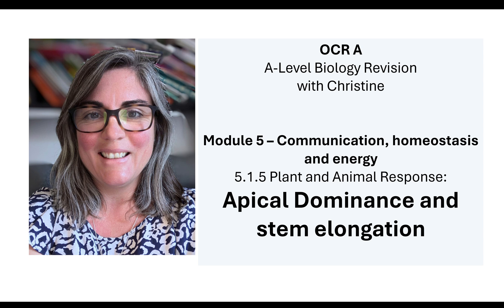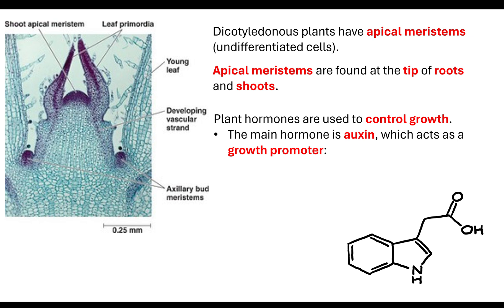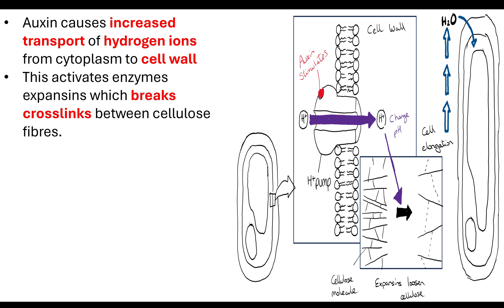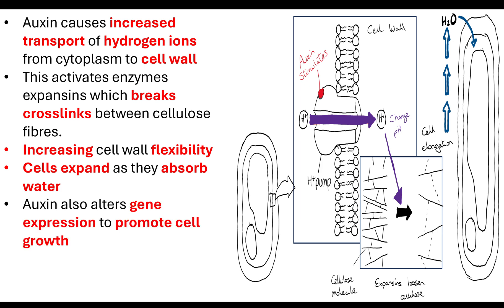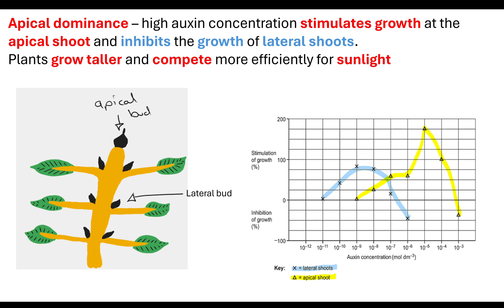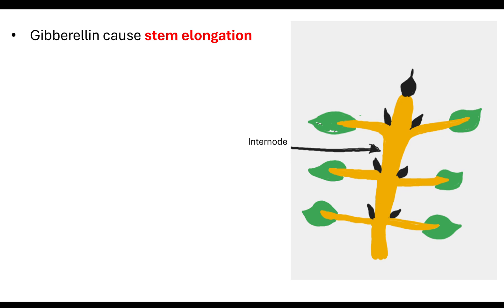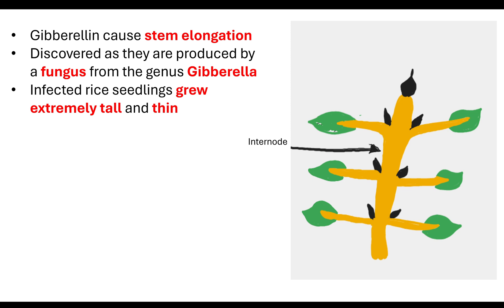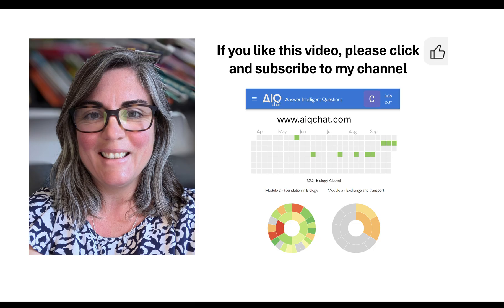Apical dominance and stem elongation OCR A A-Level Biology Revision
In this video I will look at Auxin role in apical dominance and gibberellins role in stem elongation